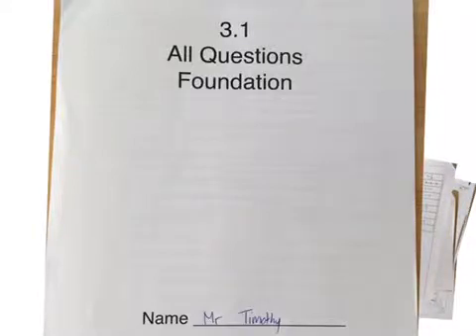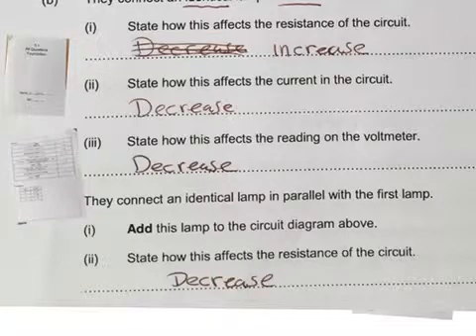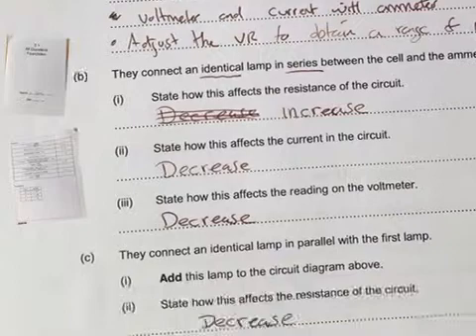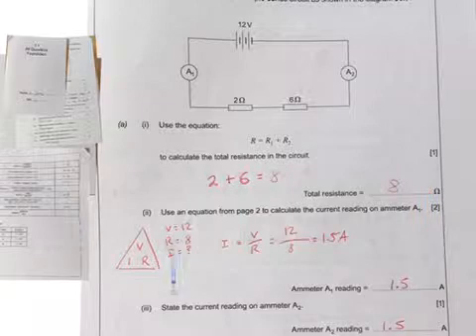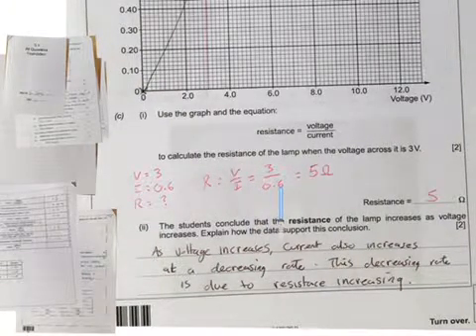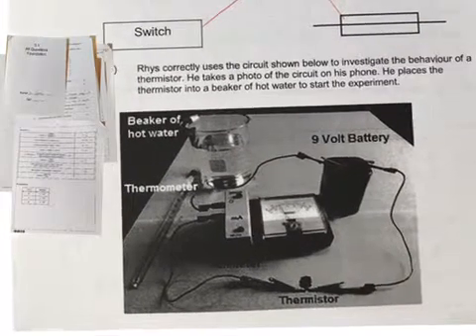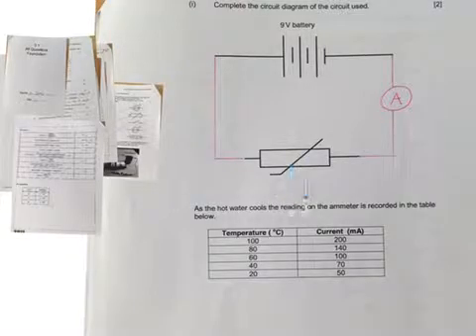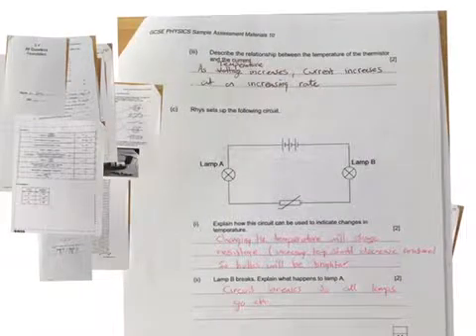316 AQ part 1 year 10 physics